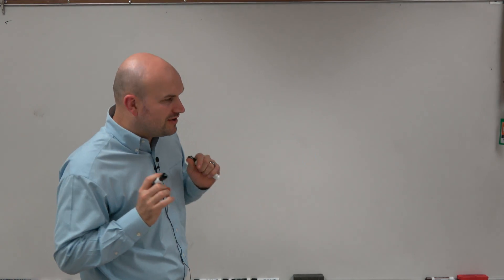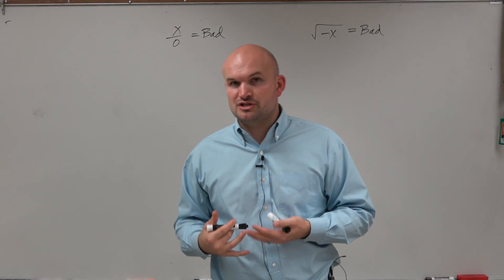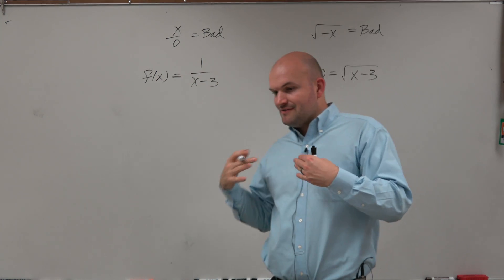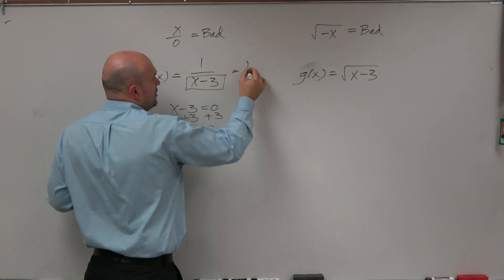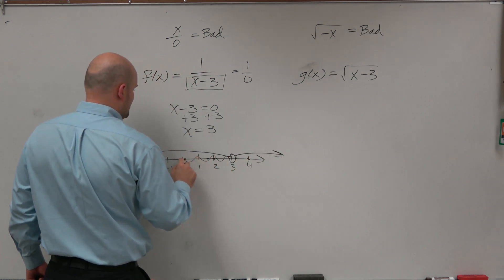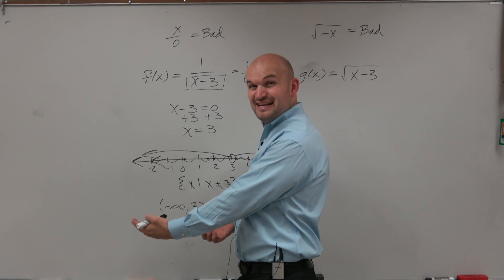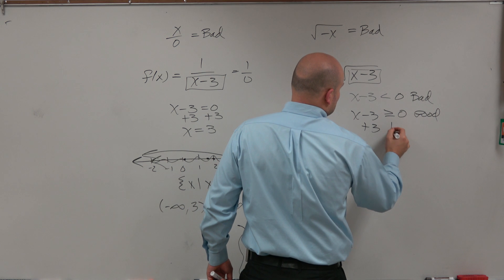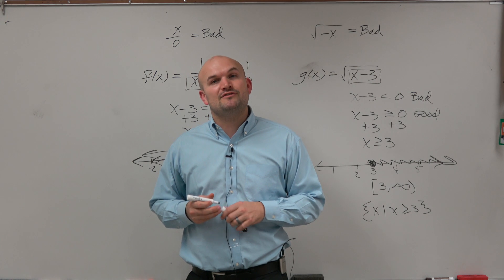How to determine the domain of a function with restrictions interval notation